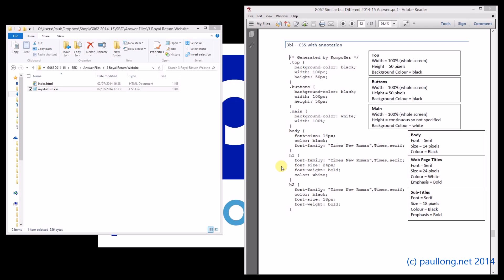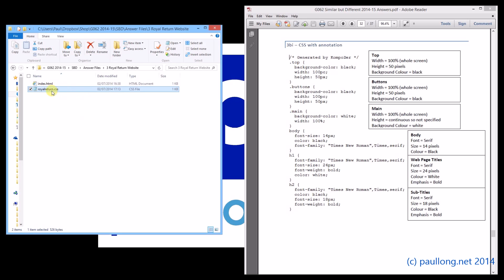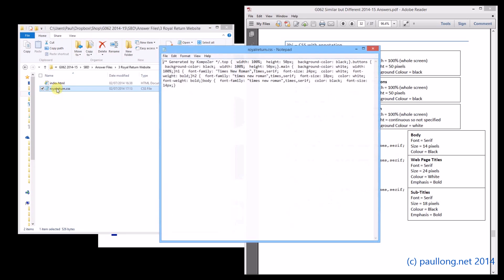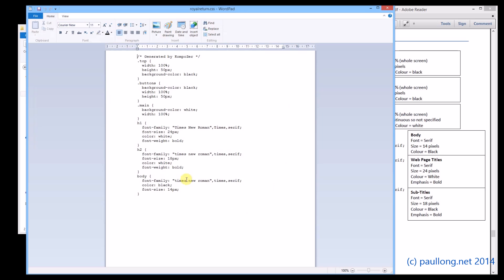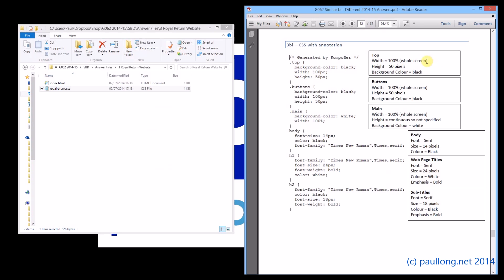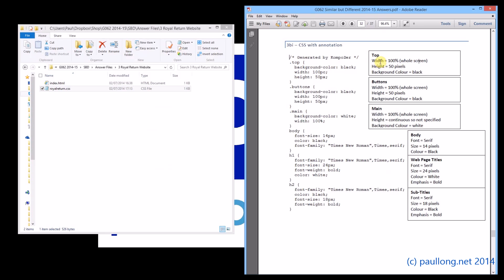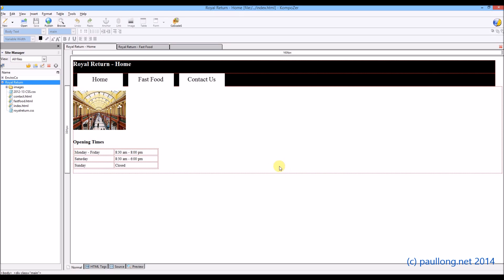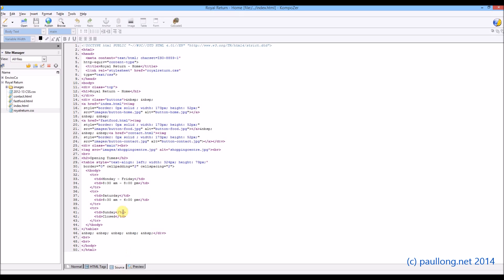3bi (3) Annotate Style Sheet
How to show annotated evidence of the external style sheet